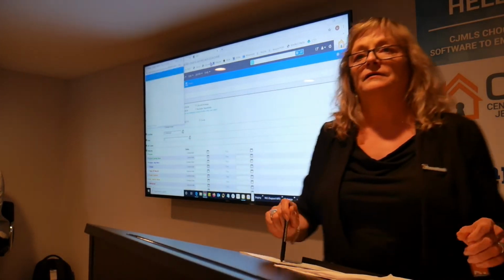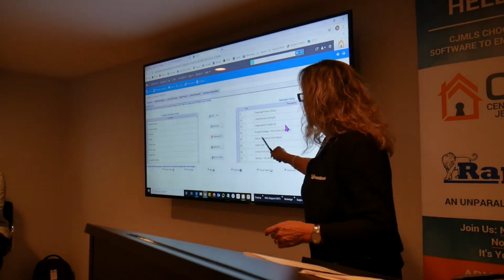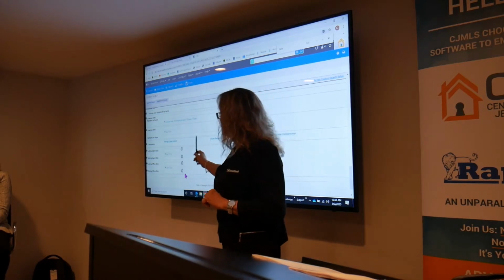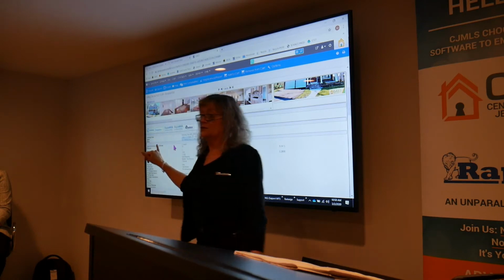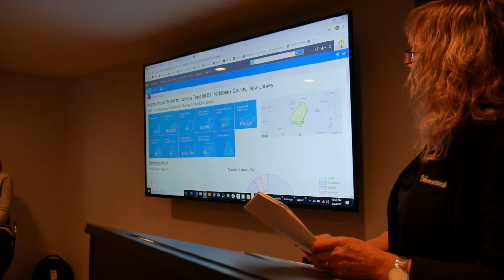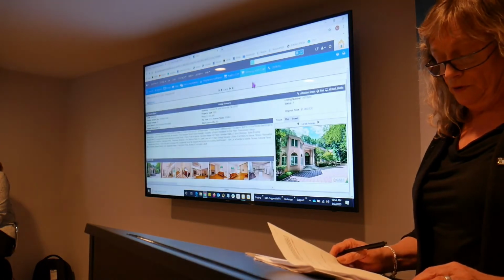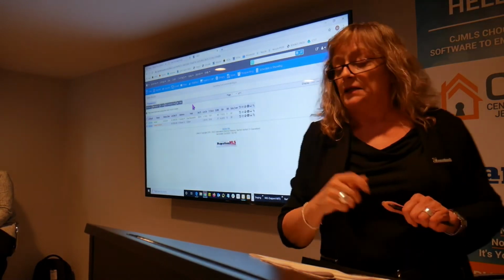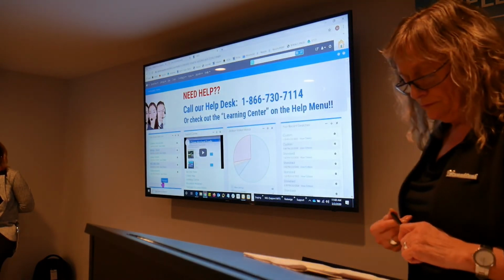Rapattoni Training Rec Pt 3 of 8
Part 3 of the Rapattoni Training Presentation covering Statistics, Property Detail, Carts, and Hotsheets